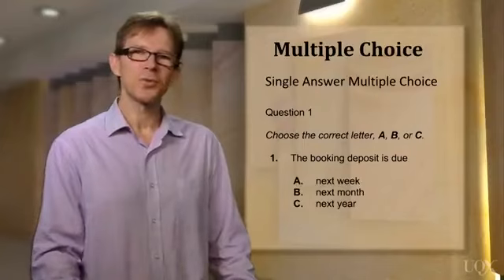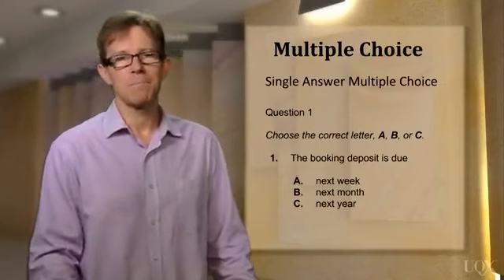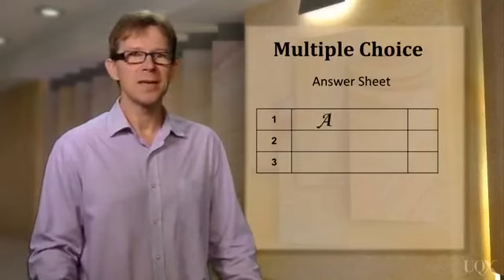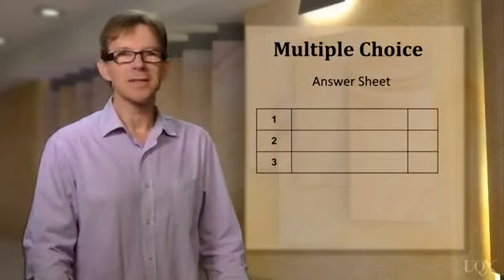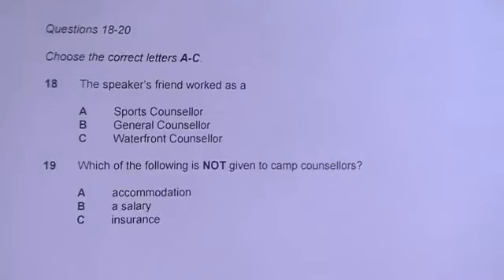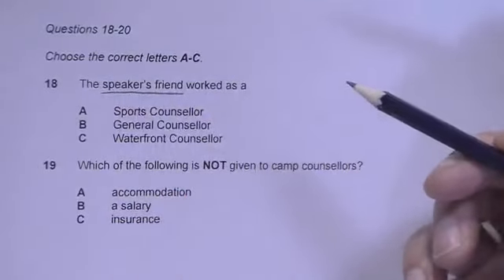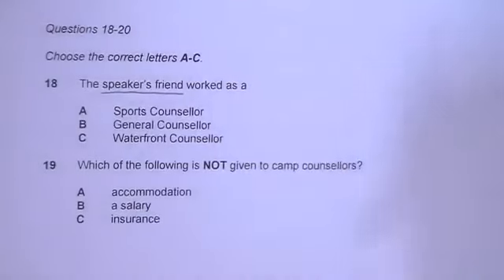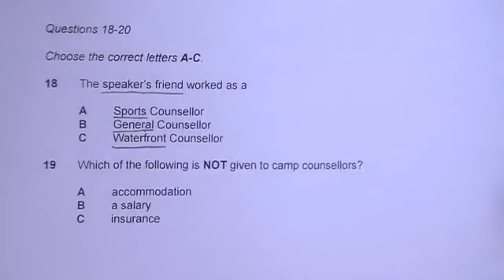Lecture 13 / Multiple choice Questions / Unit 03 / IELTS Academic Test Preparation Series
This course name is " IELETS Academic test preparation lectures  ".
Thanx